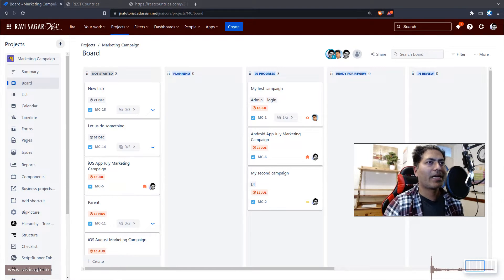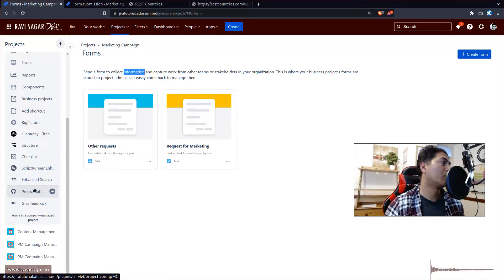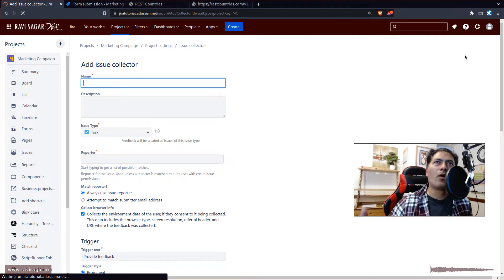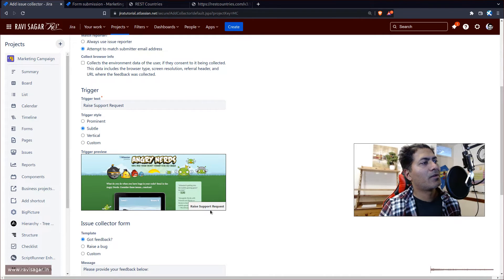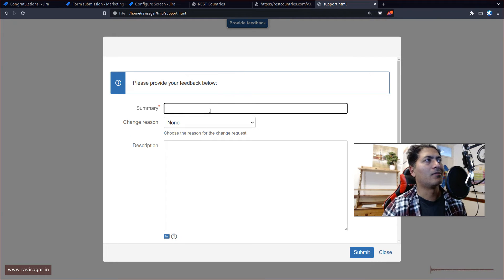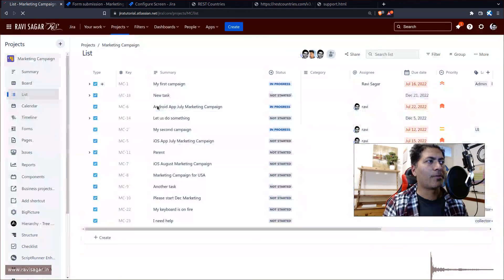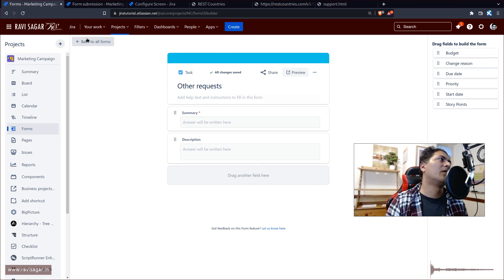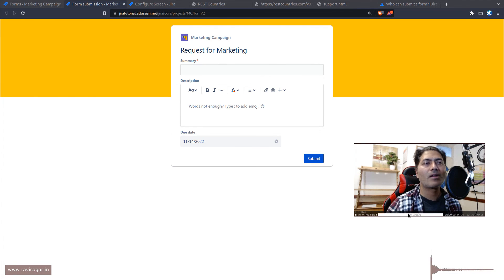GetAnswers - Issue collectors better than forms?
Jira Work Management forms is a good feature but you need to be a logged in licensed user and that is why I think issue collectors is still a better option.